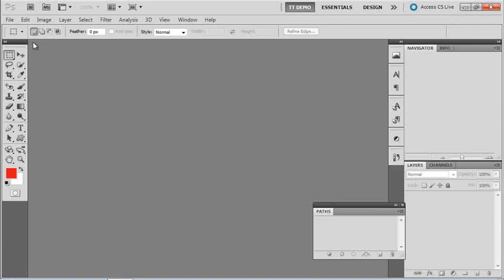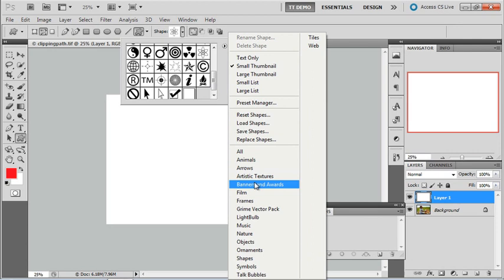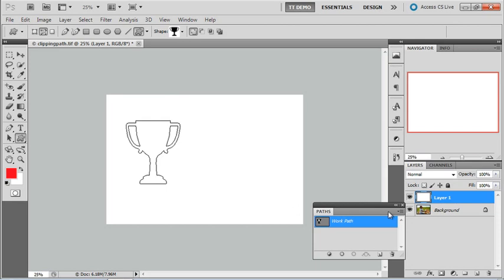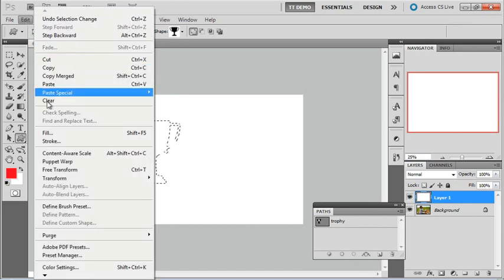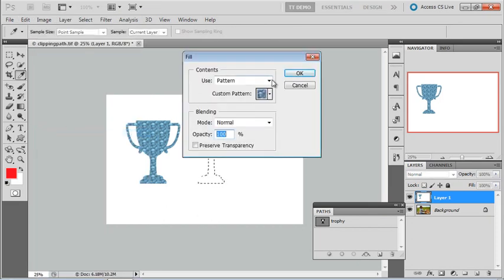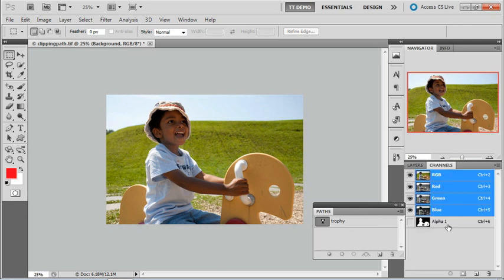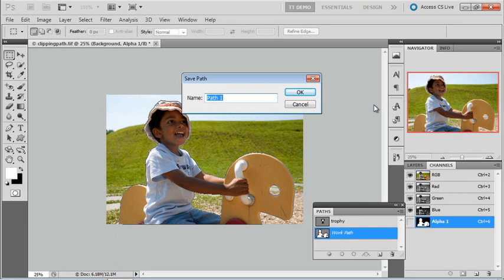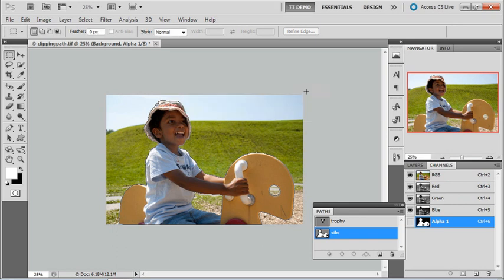TPSC5ES_P01_C08_L03.wmv